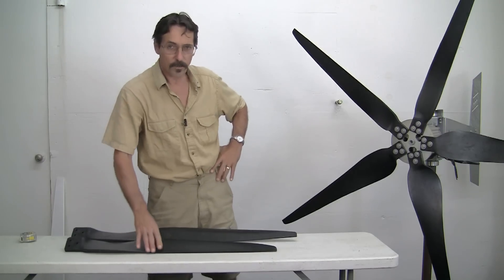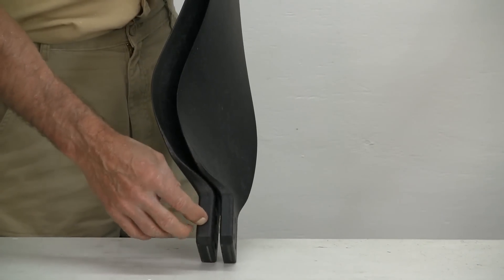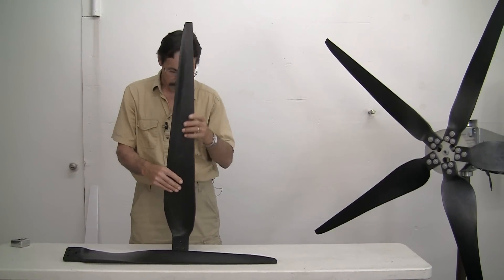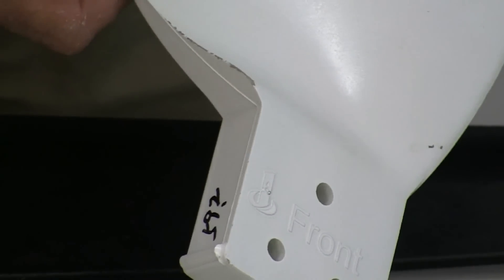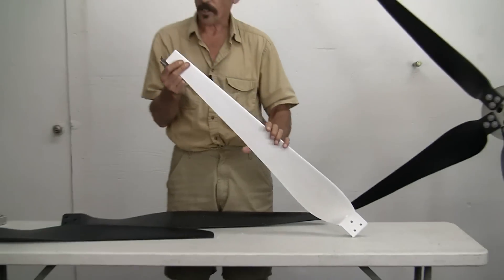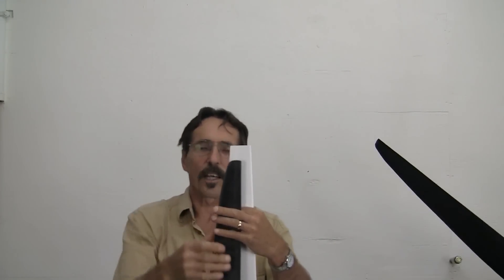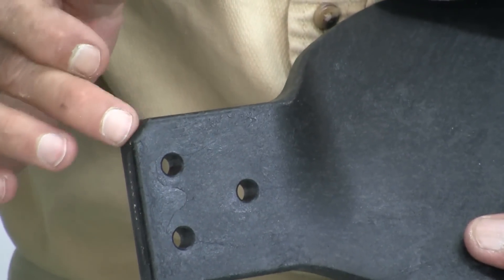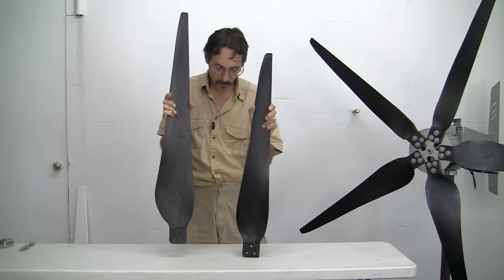38" Raptor G5 Wind Turbine Blades | Missouri Wind and Solar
OUR LOCATION
Missouri Wind and Solar
35 Killdeer Rd